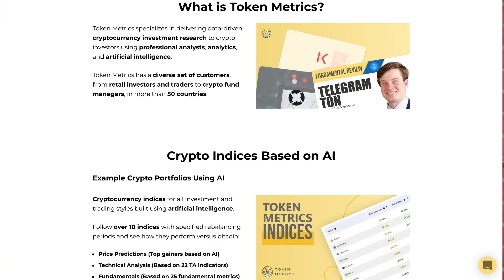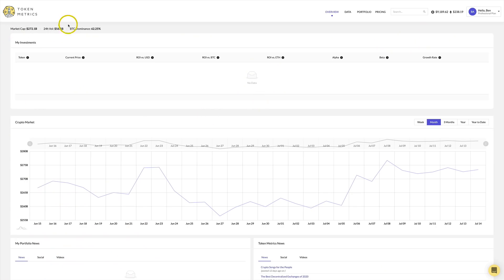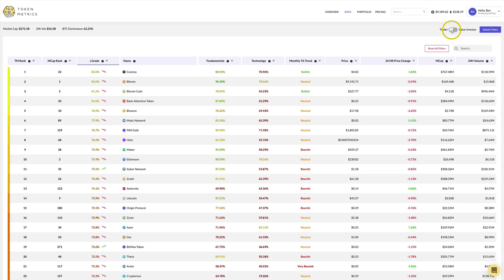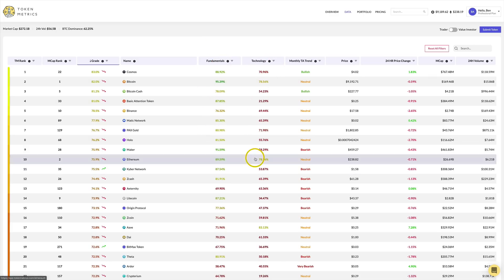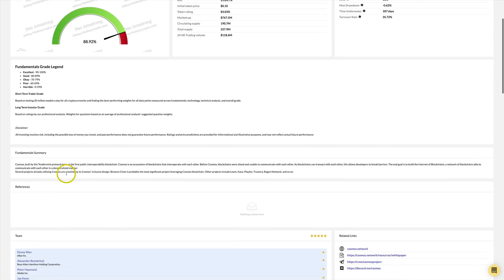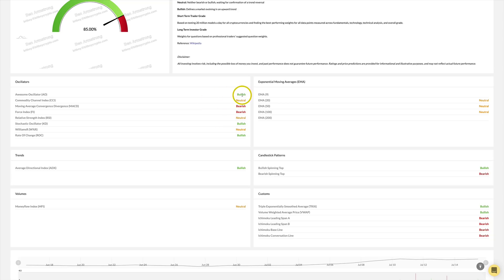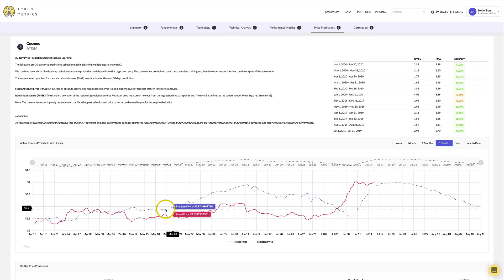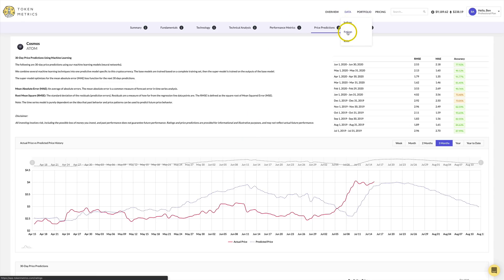How I Pick the Most Winning Coins in 2020 (Cryptocurrency Research)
Today we dig into how to use Token Metrics. This coin research site is the best BY FAR on the market and has truly revolutionized my channel and the way I pick cryptocurrencies. No one has picked more winners over the last 3 months than on this channel. While TokenMetrics doesn’t specifically break down DeFi coins or low cap gems, I’ve been able to use the information I’ve learned by researching this site in order to crush every category of altcoins, coins, & tokens that I research. This is how you DYOR.

Today, I'll be teaching you how to select the best cryptocurrency coins to invest in. By learning from my own strategy, you will be able to choose the best coins in 2020. I'll also give you an idea of coins to watch in 2020 and how to identify them.

Beards & Bitcoins Podcast on iTunes, YouTube & SoundCloud!